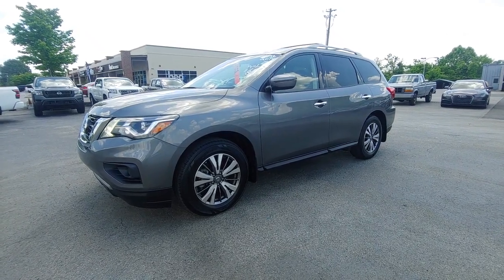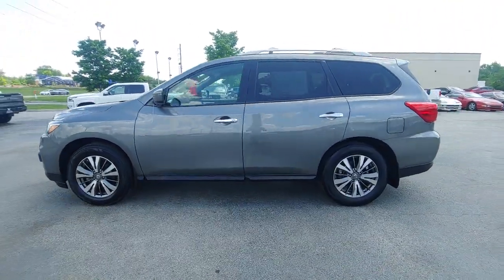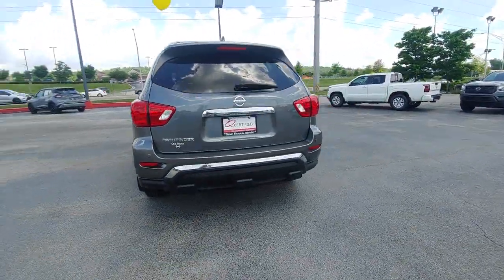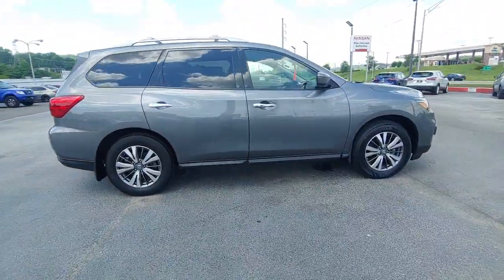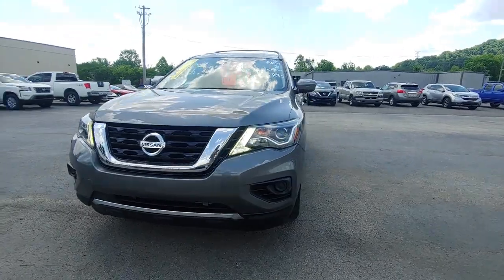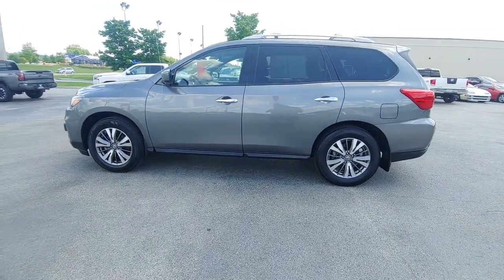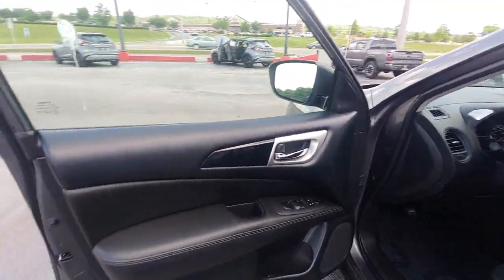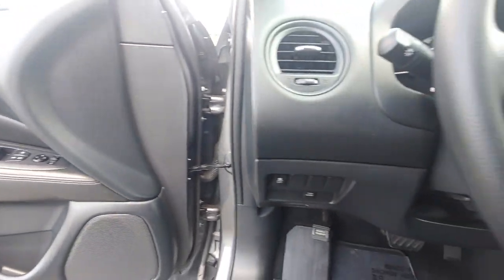2019 Nissan Pathfinder Knoxville, Clinton, Kingston, Harriman Oak Ridge Lenoir City TN 72431A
Gun Metallic Used 2019 Nissan Pathfinder available in Oak Ridge, Tennessee at Oak Ridge Nissan. Servicing the Knoxville, Clinton, Lenoir City, Harriman,  Kingston, TN area.